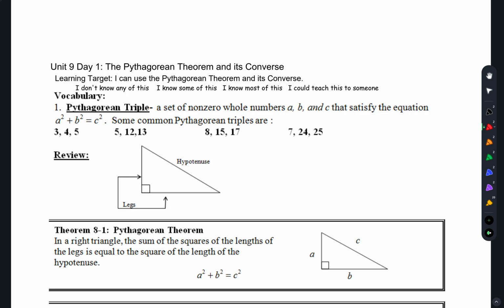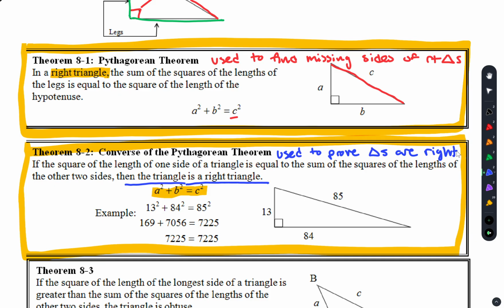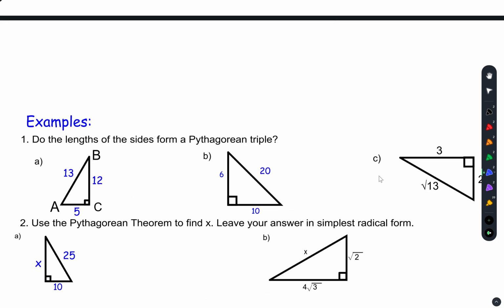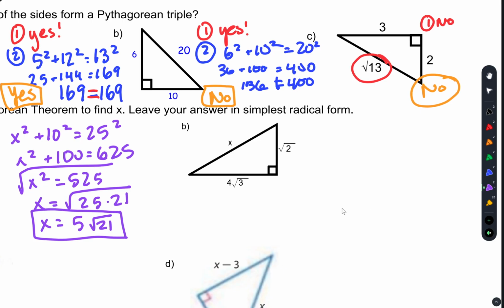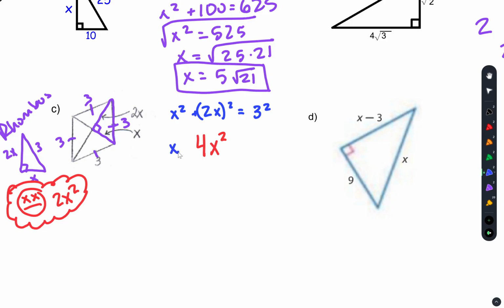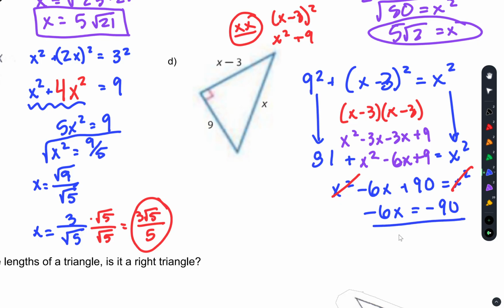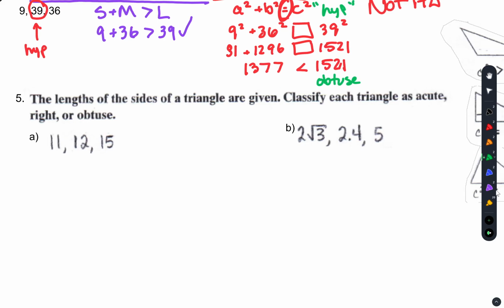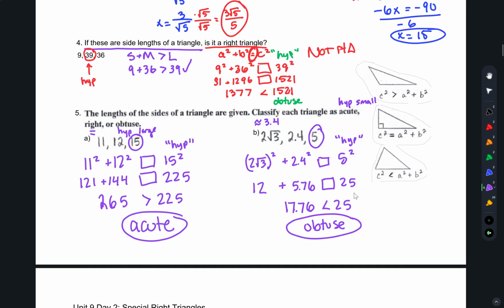Lesson 9.1: The Pythagorean Theorem and its Converse - Accelerated Geometry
Learning Target: I can use the Pythagorean Theorem and its Converse.